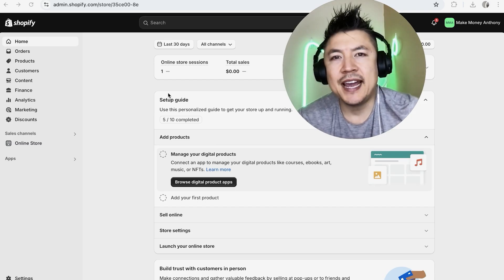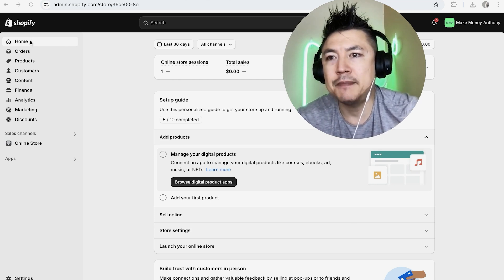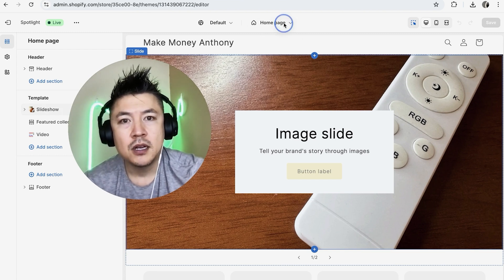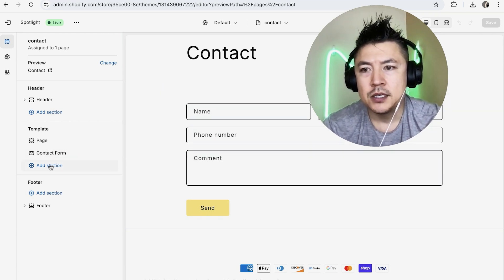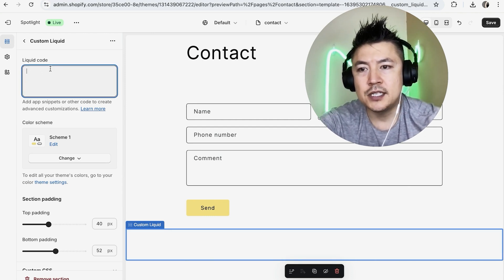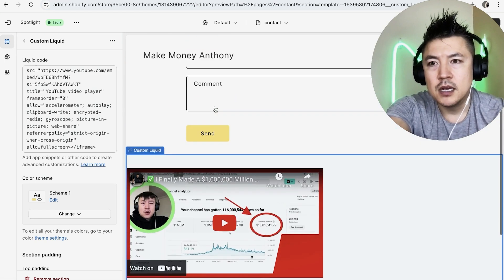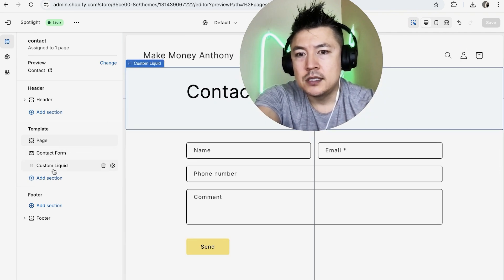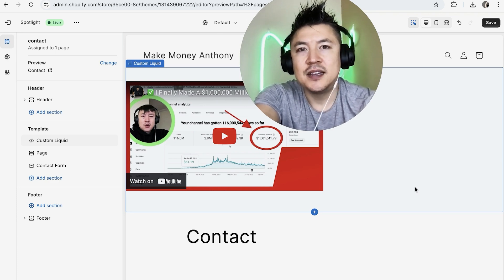✅ How To Embed HTML Code To Shopify Store 🔴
Shopify is a leading e-commerce platform that allows individuals and businesses to create online stores and sell products. It provides tools for building websites, managing inventory, processing payments, and tracking orders. Shopify caters to various business sizes, from small startups to large enterprises, and supports multiple sales channels, including websites, social media, and physical stores. It offers a range of customizable templates and integrates with various third-party apps, making it easy for users to manage their entire business operations from a single platform.